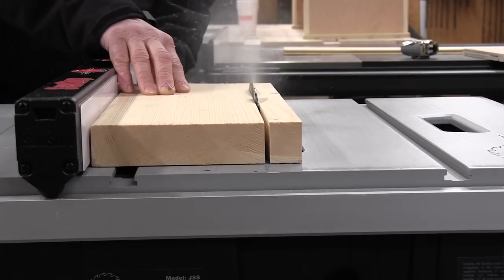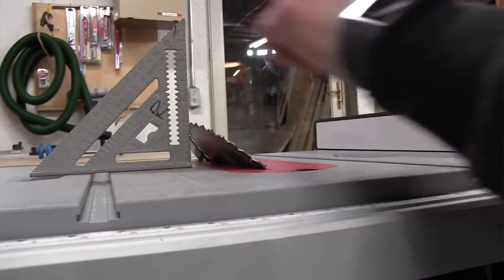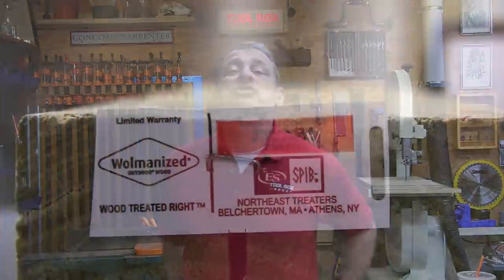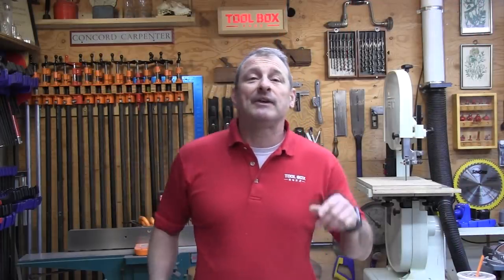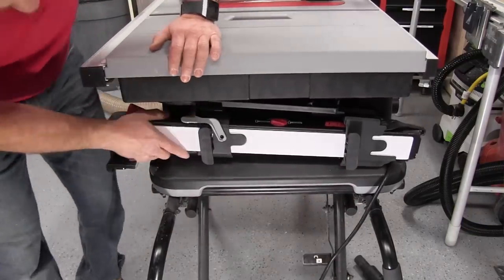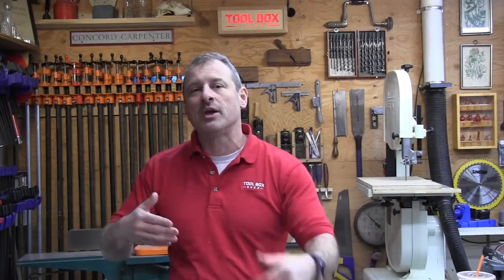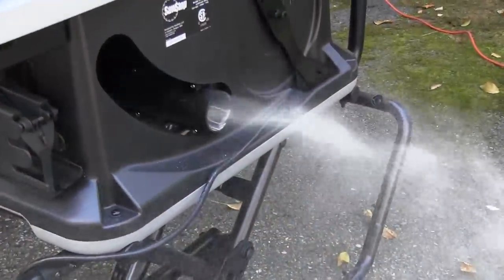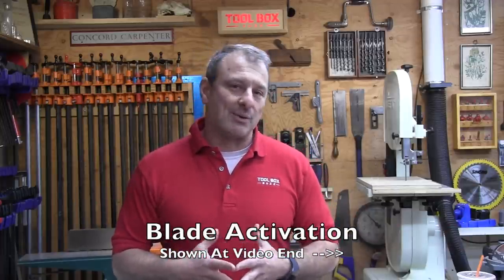SawStop JSS Job Site Table Saw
SawStop Blade Brake Technology

We recently took the SawStop Jobsite Saw JSS to our jobsite to evaluate. SawStop table saws are famous for their flesh sensing blade braking technology that stops the saw within 5/1000ths of a second after contact with skin.

While a lot of hoopla has surrounded this saw what often gets lost in translation is that with or without the flesh sensing brake technology, this saw offers premium features and performance.

How SawStop Works

The saw blade carries a small electrical signal which monitors and detects skin contact with the blade, the signal in the blade changes because the human body is conductive. Once the signal changes, the saw activates a braking system which is a spring loaded, aluminum brake that embeds into the spinning blade, stopping it in 5/1000ths of a second.

The brake and blade collision momentum drives the blade beneath the table top, removing the blade from view, and simultaneously turning off the saw motor.

After an activation the saw needs to be reset.  This is accomplished by replacing the saw blade and activated SawStop brake cartridge. The reset process takes approximately five minutes.

Adjusting Blade Elevation and Tilt

One of my favorite features on this saw is the blade height knob. It requires only one single clockwise turn to FULLY raise or FULLY lower the blade. [Other saws require multiple turns to raise or lower the blade]

Changing the blade bevel is equally simple. A quick-tilt squeeze handle, located behind the hand wheel quickly and easily achieves your desired angle in 1° increments. The bevel stops and locks in place, as soon as you release the lever. A micro adjust knob then allows you to fine tune your tilt plus or minus a degree.

Power Controls

The SawStop table saw power control switch can be confusing at first glance. There is a power switch that controls the electronics for the saw and then a larger start / stop paddle. In between the two switches are green and red LED indicator lights.

The LED indicator lights provide up to 12 different conditions, and a quick reference, all weather label is attached to the side of the saw, next to the switch for quick reference. Additionally, there is a color coded guide with instructions on top of the saw accessory drawer, in case you lose the user guide.

SawStop also provides a high quality moisture resistant User Guide that stores in the accessory drawer – so you always have access to it for codes and cartridge information.

Conductive Material Bypass

Cutting CONDUCTIVE materials in normal mode WILL cause the saw brake to active.

Conductive Materials include:

Green or very wet wood
Pressure treated wood – contains copper solution
Aluminum or other metals
Foil
Materials with Carbon
Some laminates – with copper flakes
Using Bypass mode to Cut Conductive Materials

The saw can be set into bypass mode to cut conductive materials or to test the conductivity of a material you may be suspicious of. In bypass mode there is NO saw blade brake protection.

SawStop Rip Fence

The fence is a T-Style Fence, which self-squares when locked into position.  The “ErgoLock” rocker paddle switch lever is located on the  top of the fence and locks and unlocks the fence. We found is fast and simple to use.

A red knob on top of the fence extends a support-shelf when needed to support material.  This shelf would be retracted when the fence is over the table or table extension wing. [see below]

SawStop Table Extension

The SawStop Job Site Saw has a cleverly-designed table extension for ripping wider boards. A “flip-up,” release lever on the front of the saw allows you to slide the right side table. The table rides on rails and slides out for a maximum rip cut of 25-1/2” right of the blade.

The width of the cut is shown by the red indicator line over ruler. The upper scale is used when the table is retracted and the lower scale is for when the table extension rails are extended.

The SawStop Jobsite Saw JSS is pure innovation with premium features, functionality and compact portability.  As a remodeling contractor that uses a table saw from frame to finish this saw allows me and my company to achieve precision, quality and most importantly SAFETY!